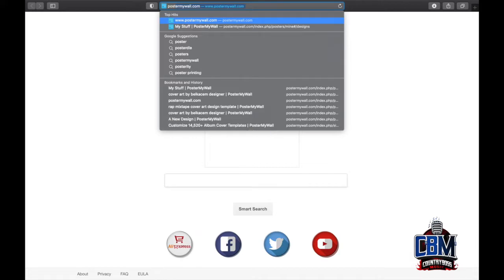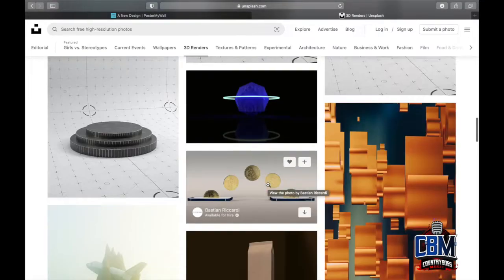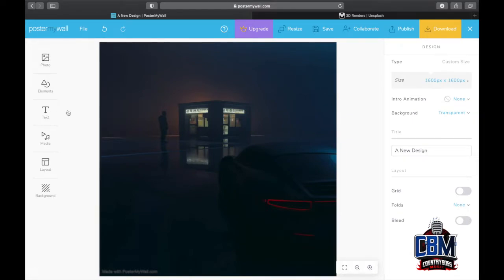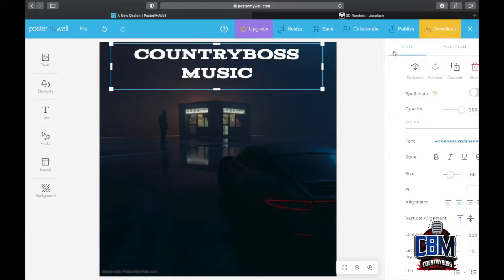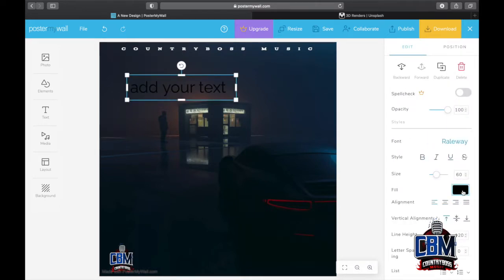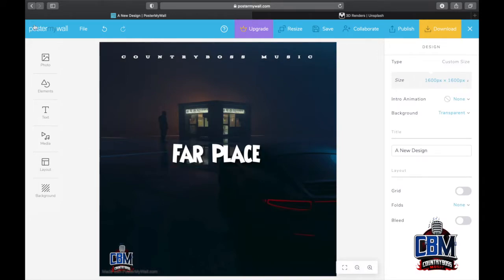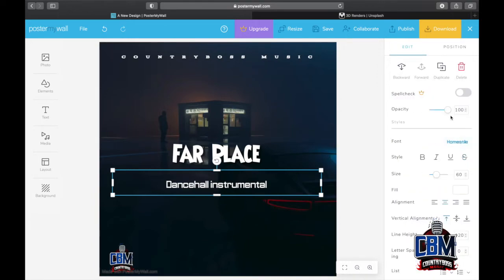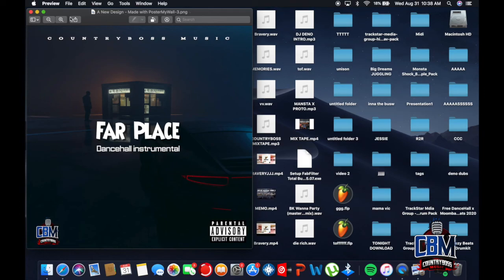How to make a Album cover art for (Free)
Make your own album cover with this free software (postermywall).

photoshop tutorial
cover art tutorial
album cover
album cover photoshop
album cover art postermywall
album cover design
album cover design tutorial
rap cover art tutorial
cover art photoshop tutorial
how to make a cover art
album cover art
learn photoshop
learn postermywall
graphic design
album cover design photoshop
cover art template free
free cover art maker
free album cover maker
Free cover art
how to create music cover art in photoshop